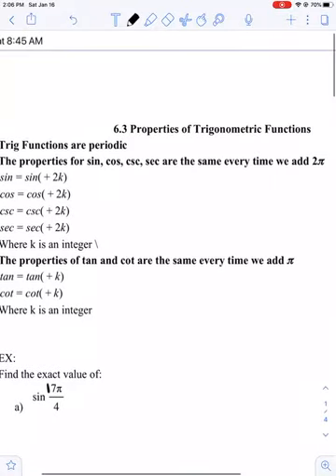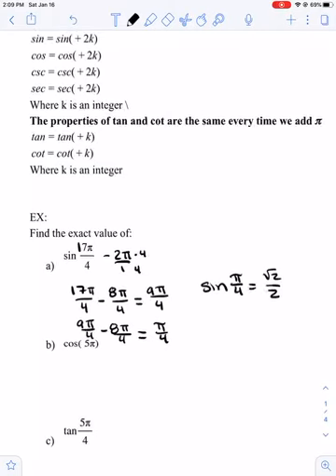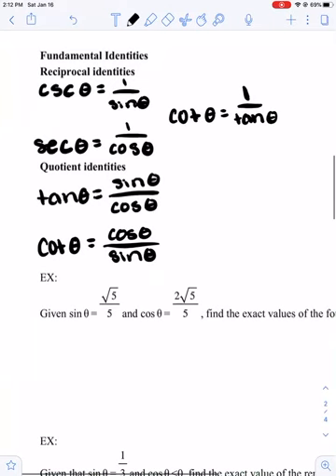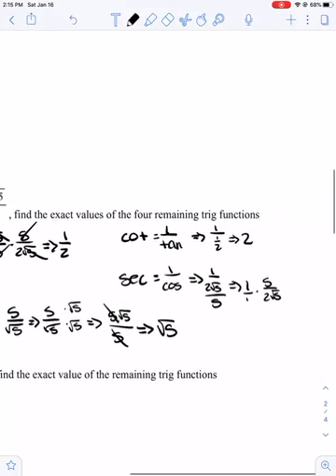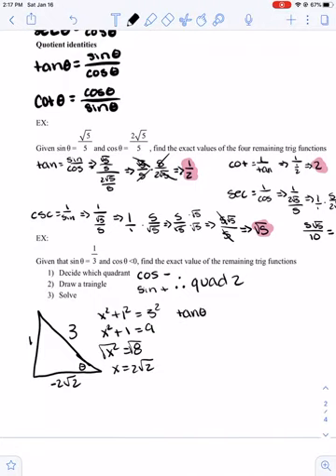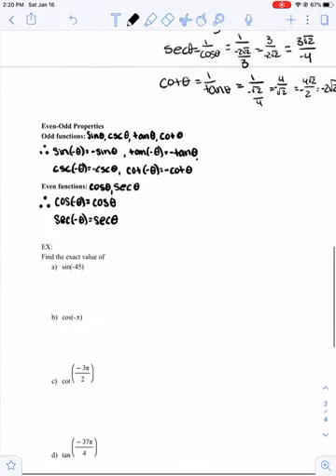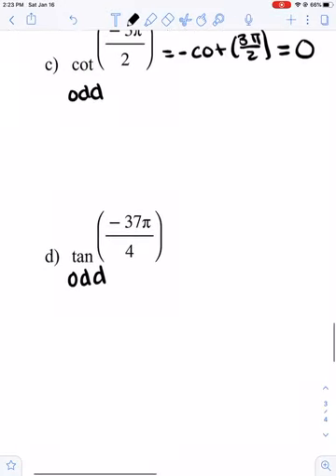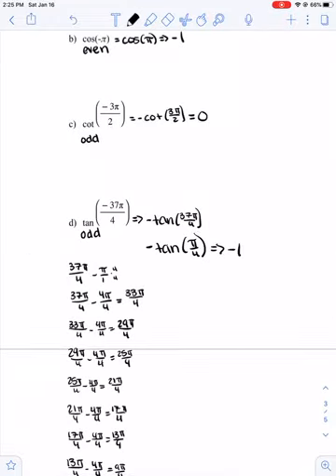6.3 Properties of Trigonometric Functions